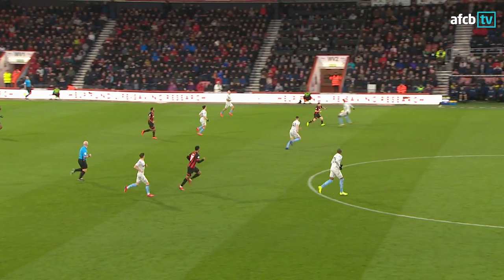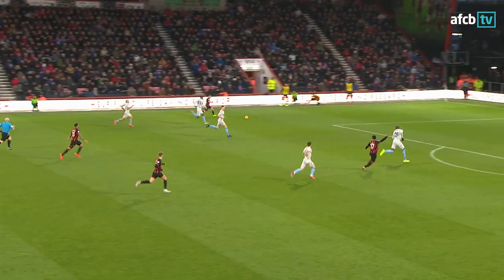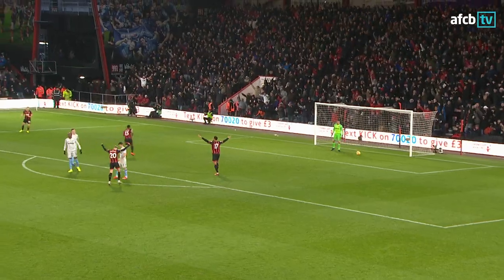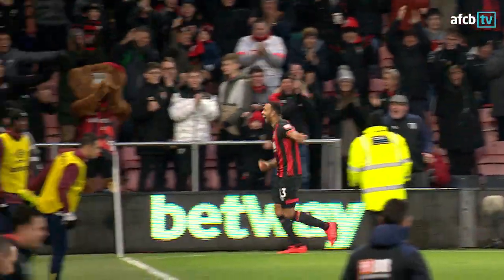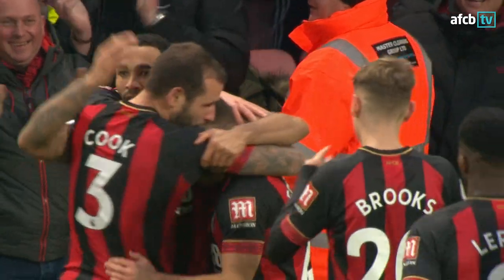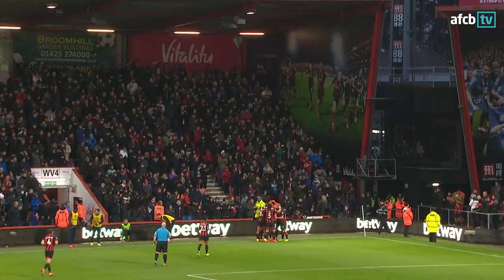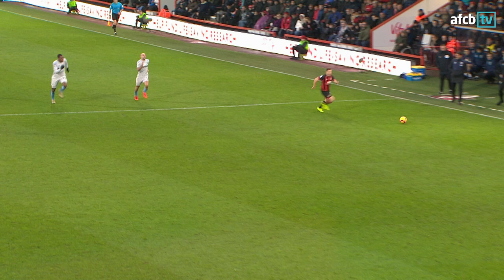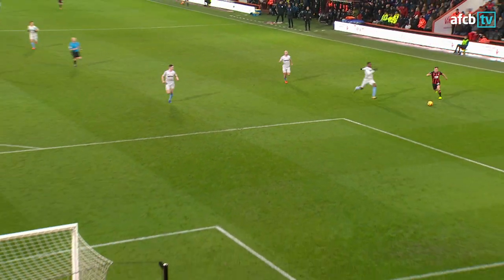WILSON WONDER GOAL! | AFC Bournemouth 2-0 West Ham United